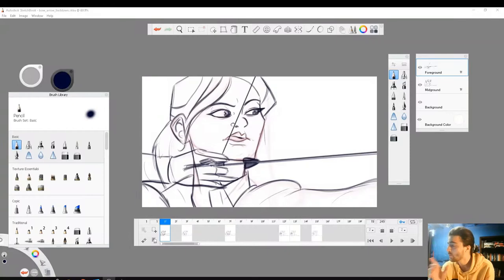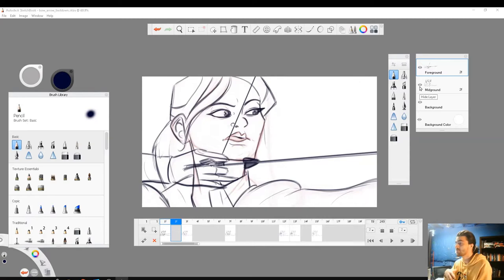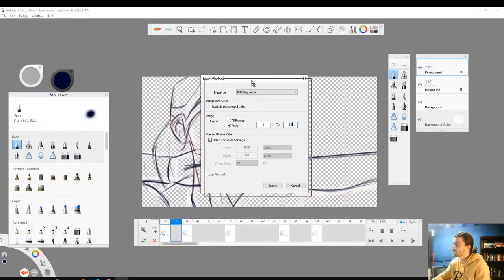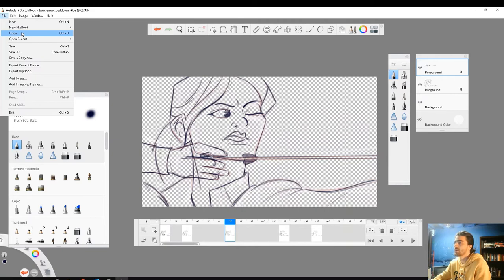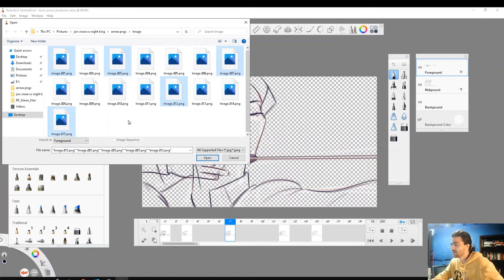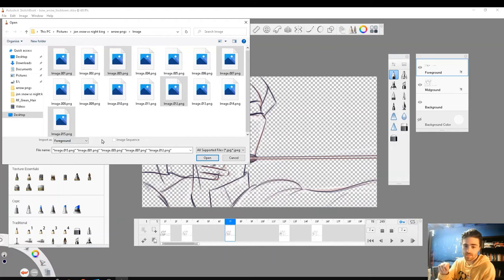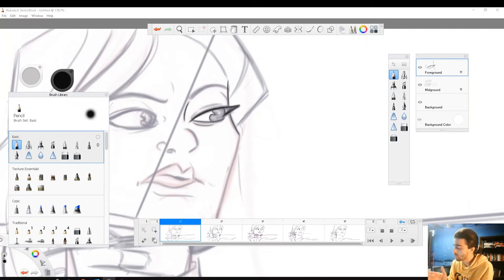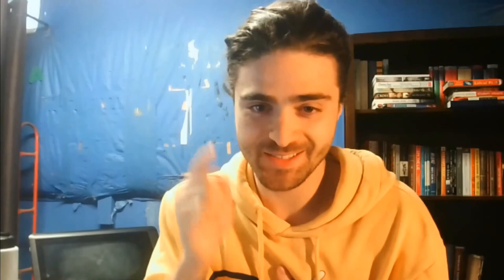Setting up your Flipbook Files for Advanced Animation in Sketchbook (Unlimited Layers)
Sketchbook is very limited when it comes to layers for animation. This can really hinder you from using all of the great brushes and tools they have in your animations.  Fortunately, there is a way to export your png sequences and reimport on different layers.   You can use this tip if you want to clean-up your linework, add some colour or even some fx.

Make sure that you are keeping track of all your files in separate folders because things can really get out of hand quickly.

Thanks